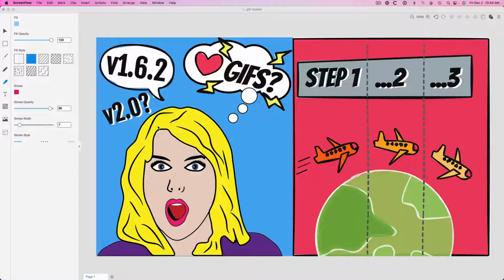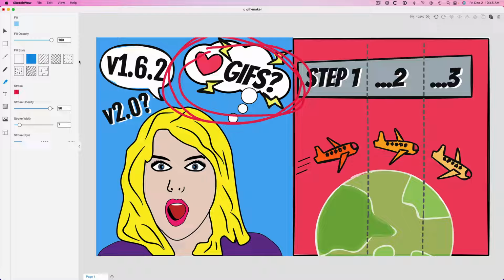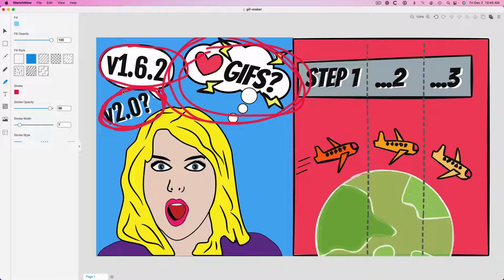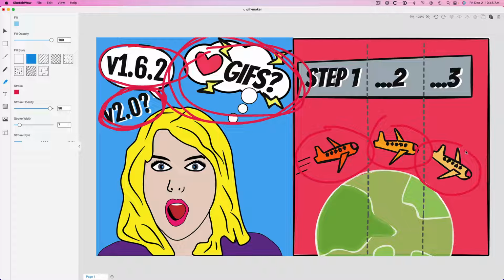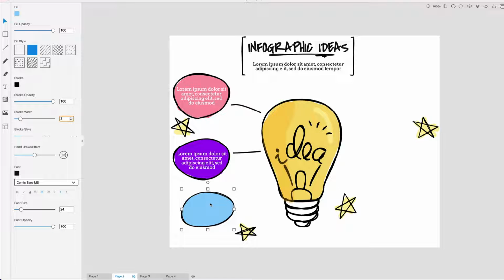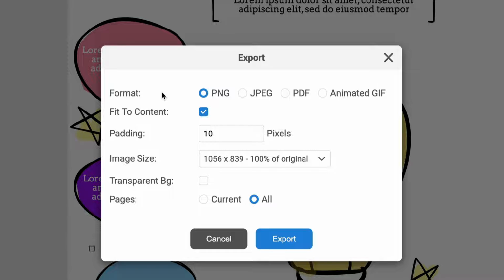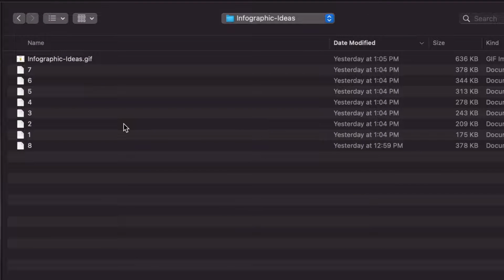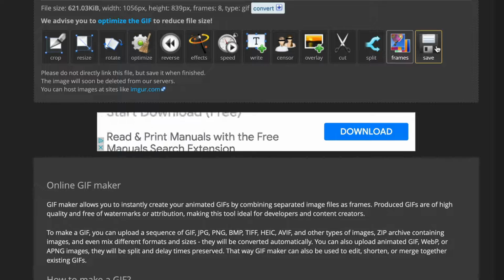How To Create a GIF (Using SketchWow 1.6.2)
Want to know how to create a GIF using SketchWow? Then you'll love this!  We just released version 1.6.2 that gives you even more ways to make GIF animations.

Apparently there is some controversy around this...

Is GIF pronounced like "Jif" peanut butter?

Or is GIF pronounced with a G sound like "Gopher"?

I'm sticking with the "Jif" pronunciation based on my research.

Hope I'm right...

This new version of SW makes it easy to create fun, multi-page/frame GIF animations.

Watch this video... as it walks you through the GIF-tacular process of creating more animations. So fun!

Ok. That's a wrap (holiday-related pun intended) for version 1.6.2.

As always... even though we just wrapped up v1.6.2,  our amazing dev team is already busy working on the next software update. It's going to be a big one. Look for details about version 2.0 as we get closer to the official release.

Stay in the loop on what's happening at SketchWow...

Need some help? (...not that kind of help. We're not licensed). Visit the SketchWow self-help Knowledge Base or reach out to our friendly Support Team